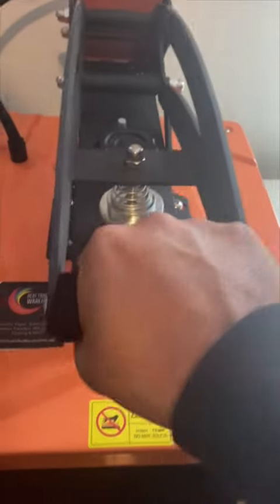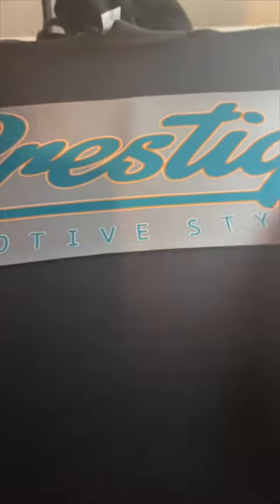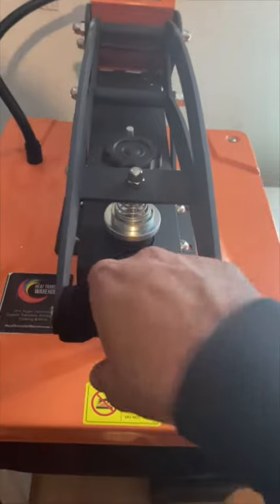Pressing Tar Design DTF Transfers | Highly Reccomend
In this video I am pressing DTF transfers from Tar Design. This isnt my first time going with tar design so i wanted to show my process!

Build Your Website For Monthly Rate (Affordable and Worth It)

Transfer Paper

Teflon Sheets

Resealable T Shirt Sleeves

Shopping Bags

Cool Measuring Tape

Heat Press Pillow Pad